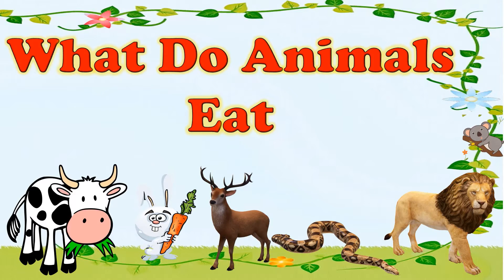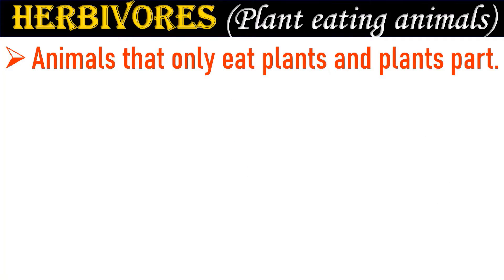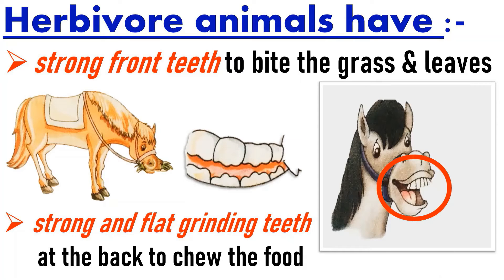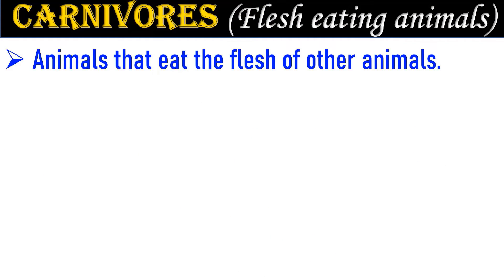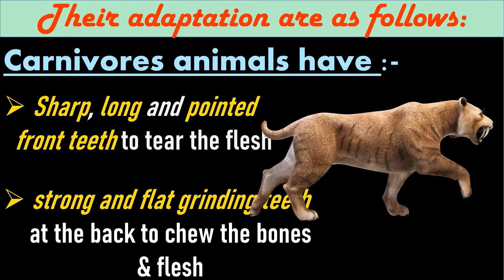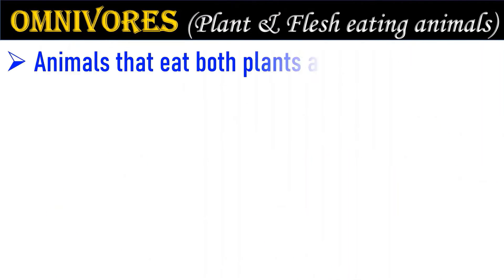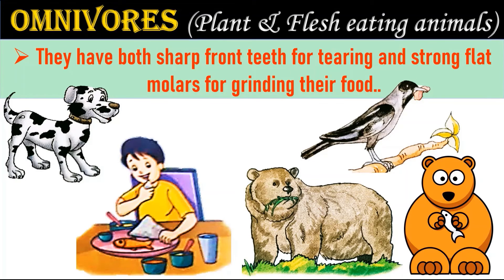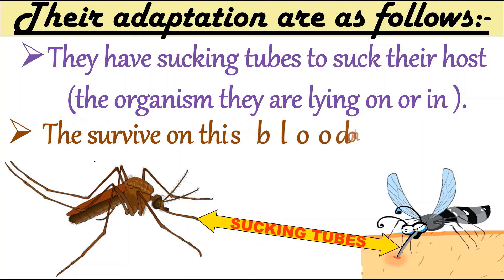What do animals eat | Science |EVS |CBSE| Types of animals| Herbivores, Carnivores, Omnivores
Dear Children,
Have you ever tried to find out if all the animals eat same kind of food or different.

In this video you will learn about the different kinds of animals  and their eating habits. This video helps to identify the animals and their food eaters like herbivores, carnivores and omnivores.